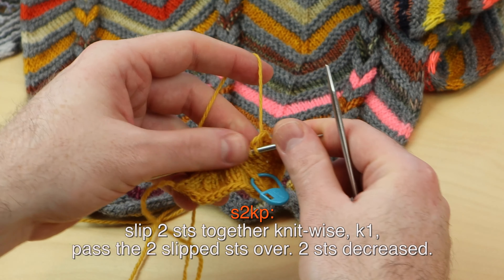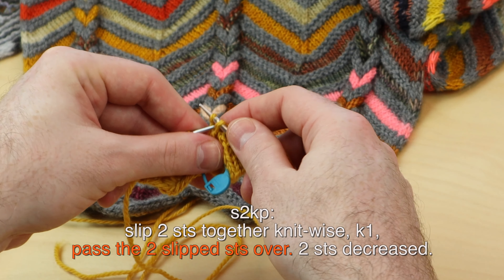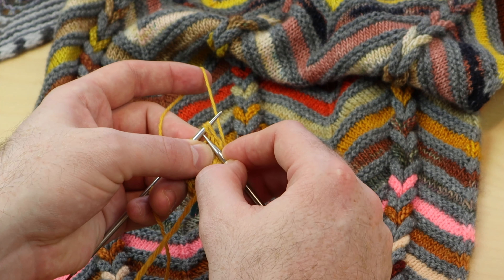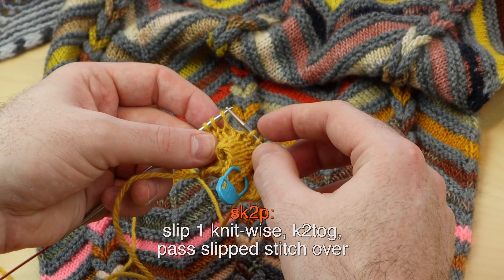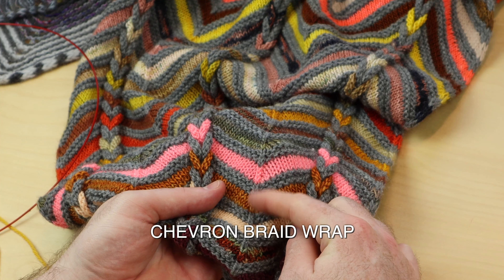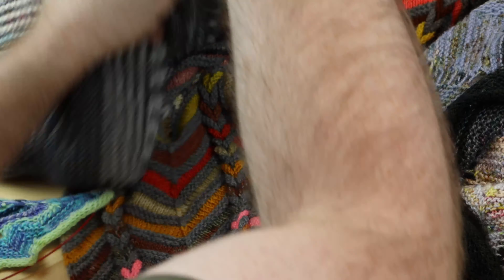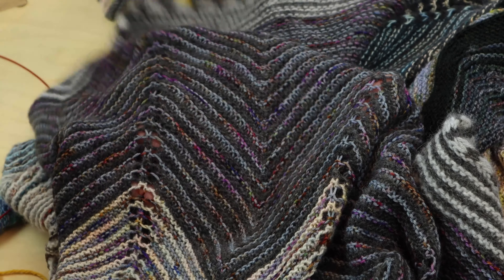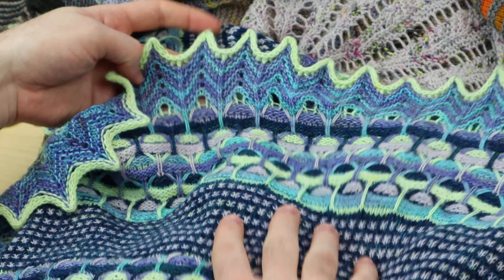Double Decreases - Knitting Tutorial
We have kits for dozens of my designs with pre-selected color palettes ready to inspire your next cast on...

Join a Westknits Workshop and learn all of my favorite techniques online with up close-up video tutorials. Sign up for my workshops here...